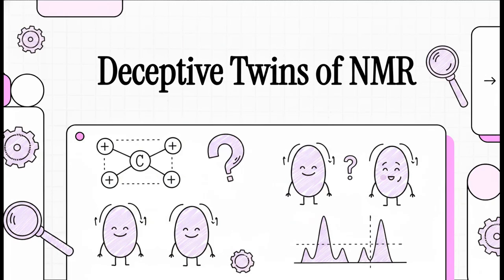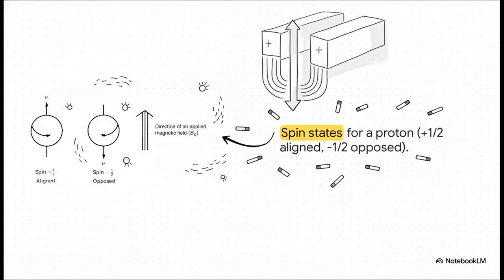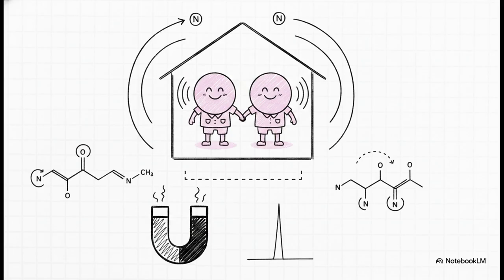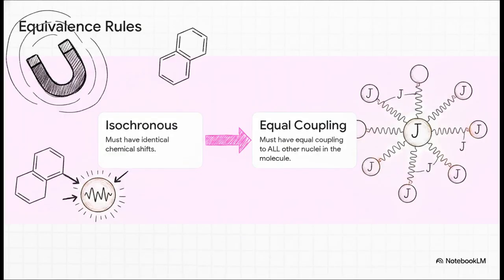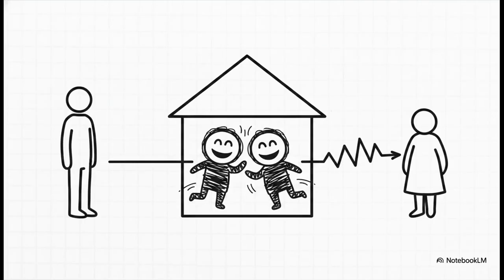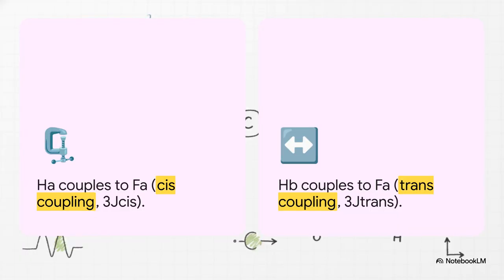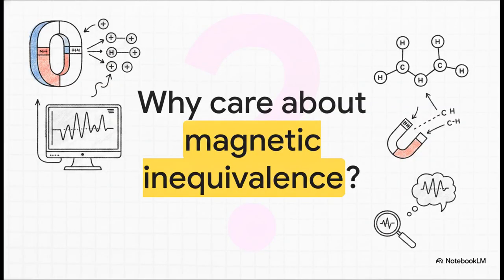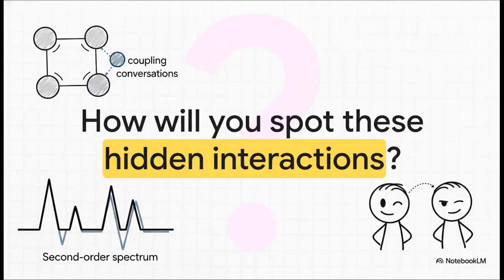Deceptive Twins of NMR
"Enjoyed the video? Are your NMR peaks playing tricks on you? This video uncovers the "deceptive twins" of NMR by differentiating between chemical equivalence and magnetic equivalence. Discover why protons that are chemically equivalent might not be magnetically equivalent—meaning they don't share identical coupling interactions with other nuclei. We'll use examples like para-disubstituted benzene rings to show how this hidden inequivalence can lead to complex splitting patterns!